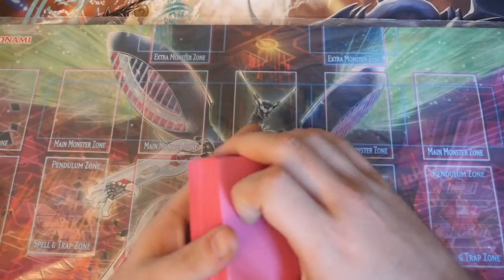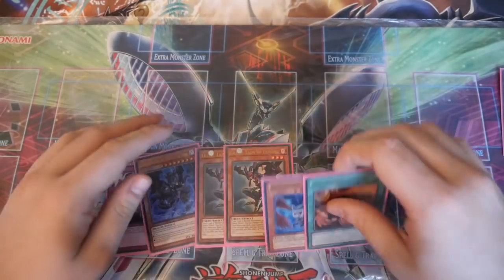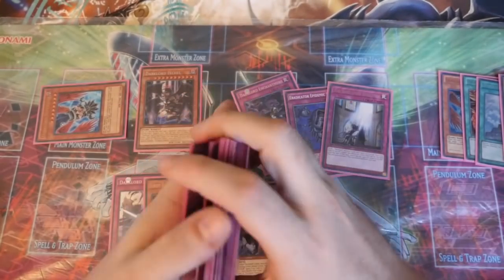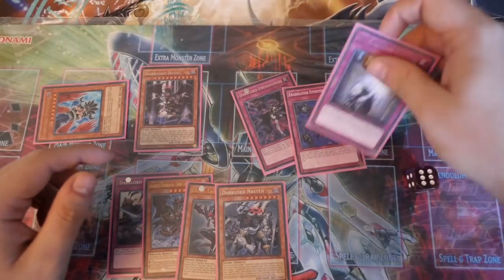YUGIOH Darklord Lair TEST HANDS